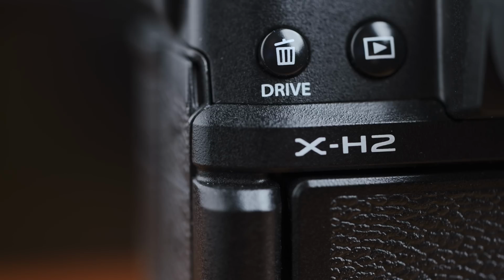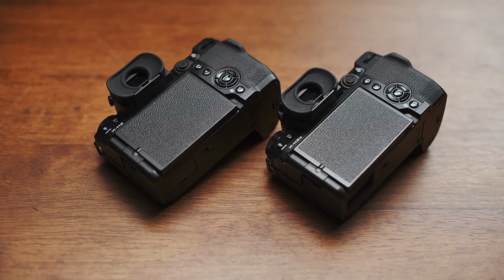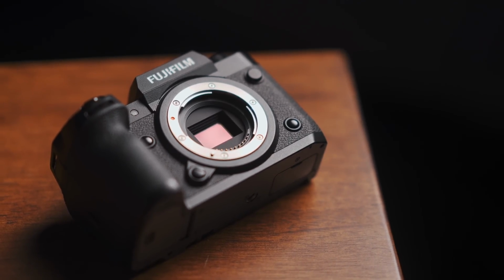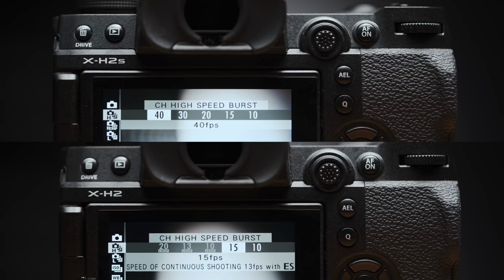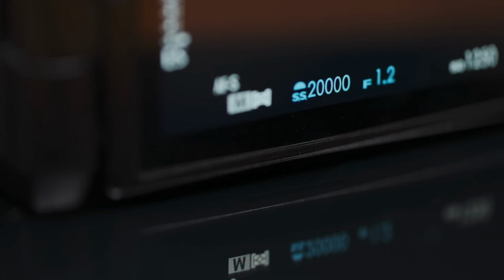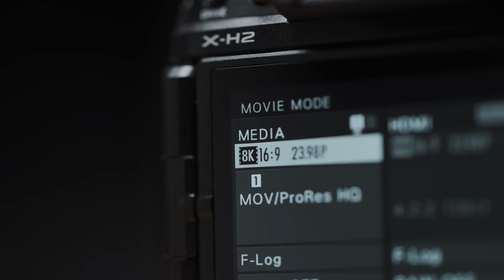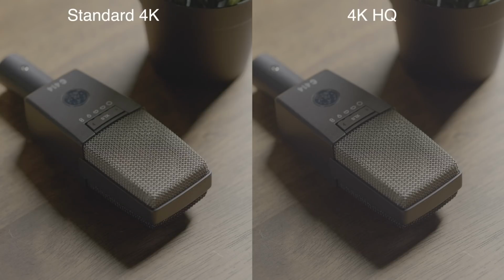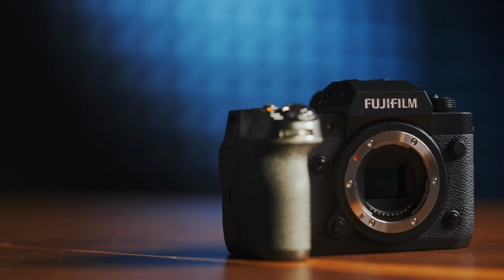Fujifilm X-H2 - Most Affordable 40MP 8K Powerhouse!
So the "standard" X-H2 is finally here roughly 100 days after the S version!